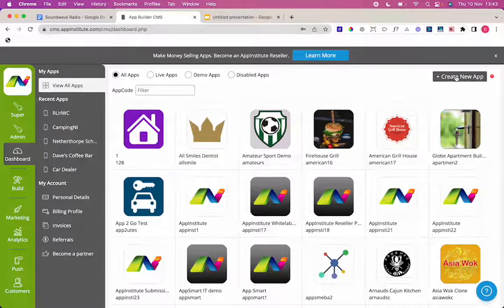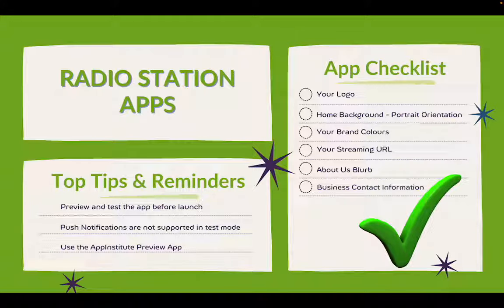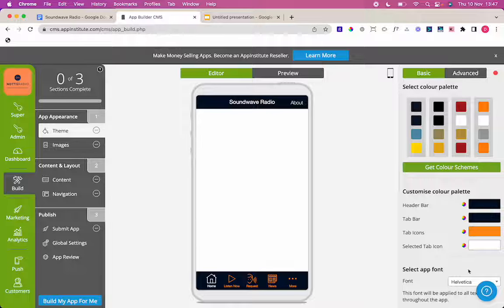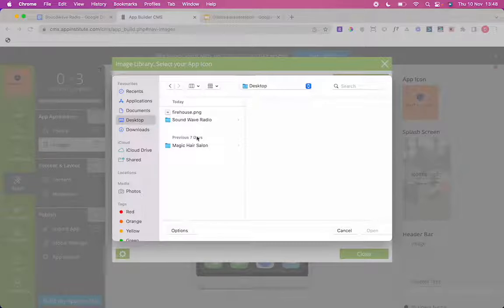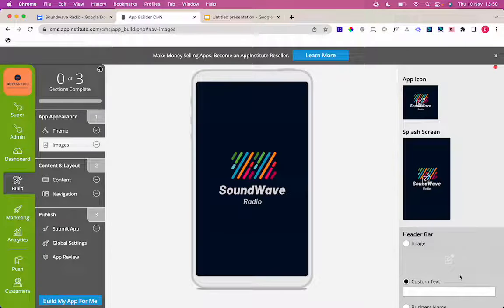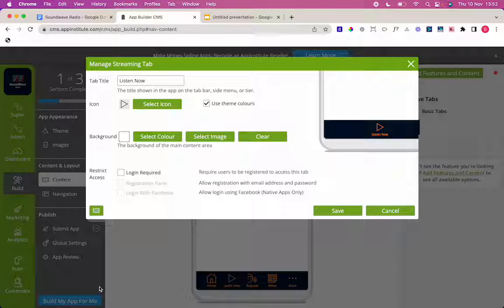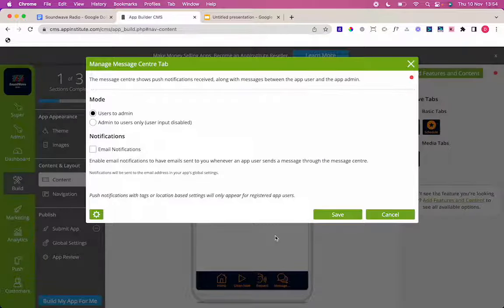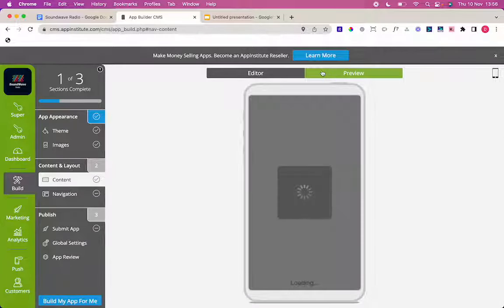Building A Radio Station App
Join us as we talk you through the step-by-step process of building a radio station app with AppInstitute, the process is unbelievably slick, quick, and easy to follow.

If you're a radio station owner or DJ wanting your own app this is the perfect solution for you!